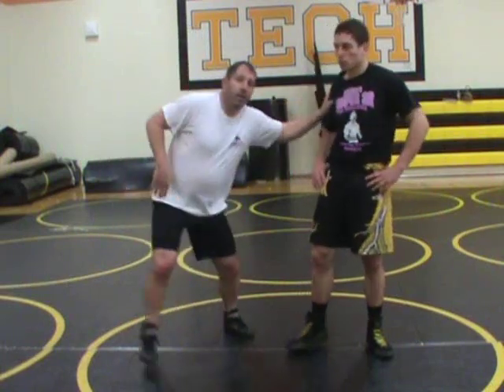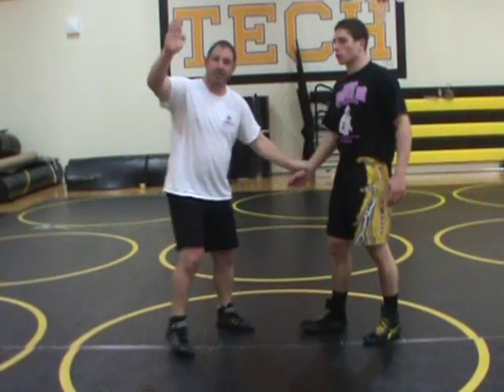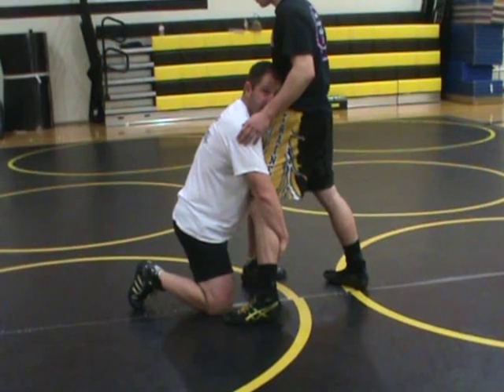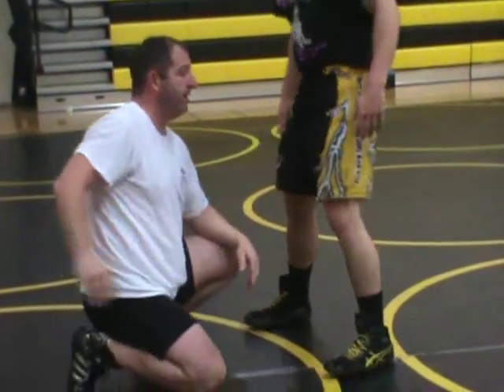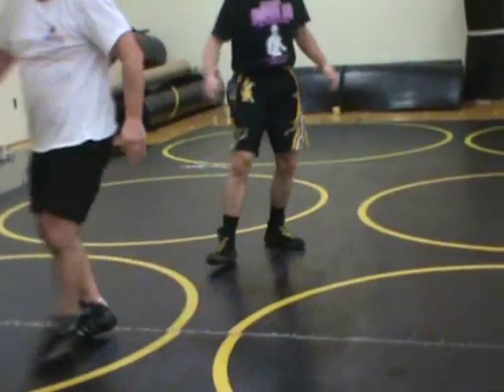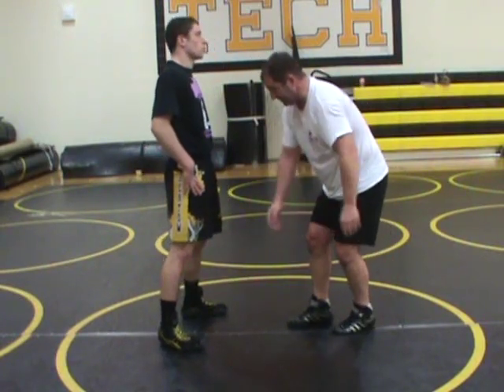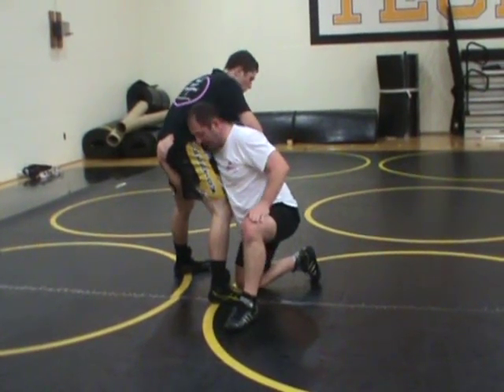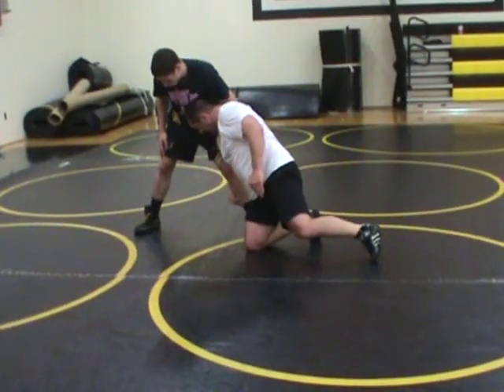Hand Position on the Leg, Video 3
The fundamentals of the hand position on the single leg and high crotch from the penetration step.  Coach Mike Mazza and Nathan Cook, Harford Tech High School, Bel Air, MD.